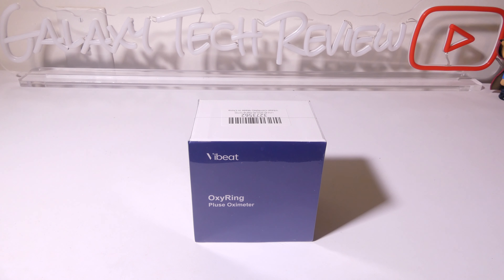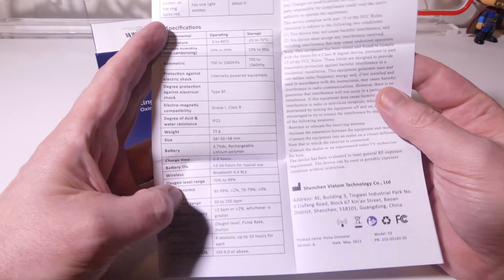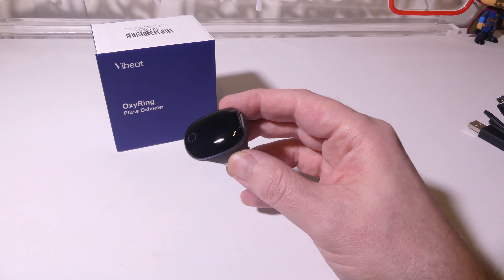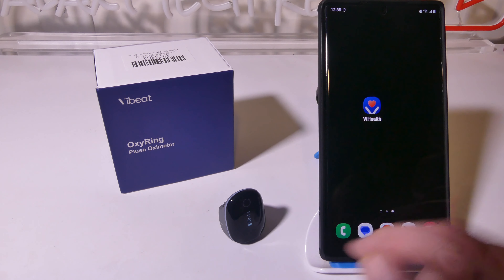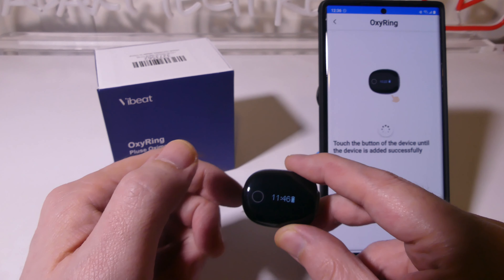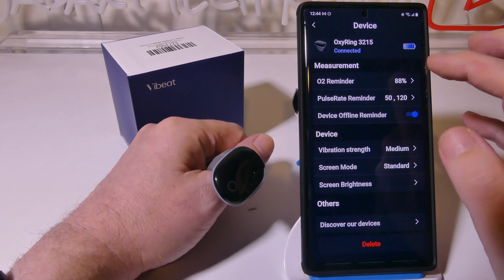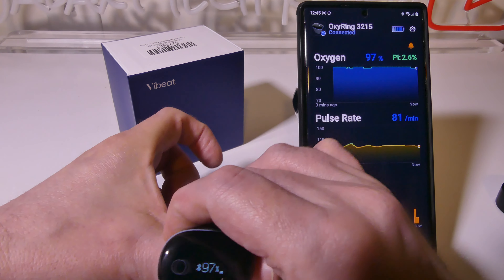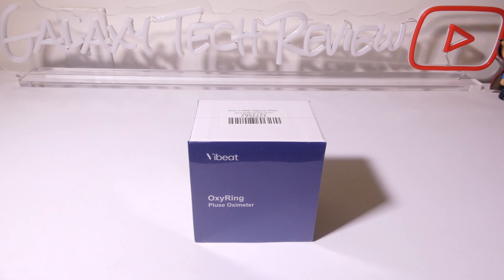ViBeat OxyRing Continuous Finger Pulse Oximeter REVIEW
Amazon US
Or

All Day Continuous Recording -- It can be used to do continuous tracking of blood oxygen level, heart rate and body motion for up to 12-16 hours after fully charged. The patented soft silicon ring sensor is light, convenient and portable for all day use. ( The perimeter of the OxyRing is 2.0"-3.2"/ 50-82mm.) HSA/FSA approved, use your HSA/FSA funds to purchase the OxyRing oxygen monitor.

Real-time Reminder -- If the blood oxygen saturation level is lower than the preset threshold and heart rate is lower or higher than the preset threshold, the device will vibrate, and the APP will beep to notify you. Easily adjust the alarm threshold and intensity on the APP.

Detailed APP Report -- Free APP provides graphic records for trends of oxygen level, heart rate and body motion. Unlimited sharing of PDF, CSV and Binary records, including O2 score, Max/Min/Avg O2 & PR. Integrate with Apple Health.

Easy To Use -- The OxyRing O2 meter runs automatically when you wear it, auto display off and easily check your blood oxygen readings again by raising your hand. The brightness of the screen can be adjusted through the APP.

Built-in Memory -- OxyRing stores four groups of 10-hour data on device. When the device is connected to the APP via Bluetooth, the data will be uploaded automatically.(unlimited store in APP)
Note -- It's not a medical device. This device is for Sports and Aviation use only and not intended for medical use. Please use just before or after exercise, and keeping body calm.

Appreciated

Luke

vibeat
vibeat sp02
vibeat oxyring oxygen monitor
oxyring
oxyring vs o2ring
sleep apnea
sleep monitor
blood oxygen saturation
review
spo2 monitor
spo2
o2 ring
copd
best pulse oximeter
copd home treatment
best oxygen monitor
blood oxygen saturation levels
sleep test
home sleep test
snoring
oxygen
heart rate